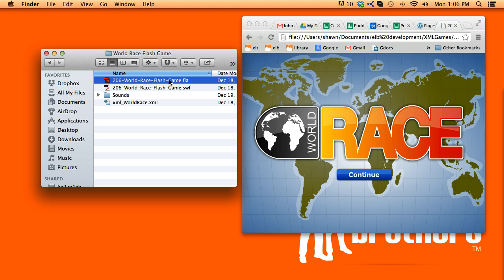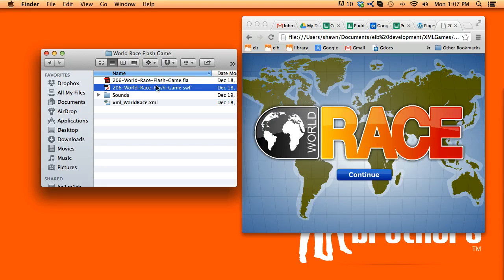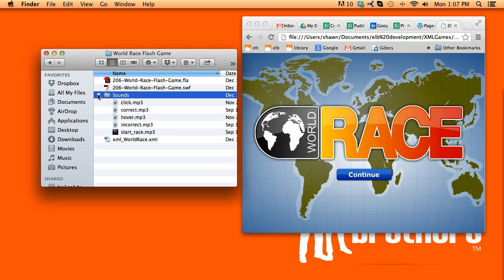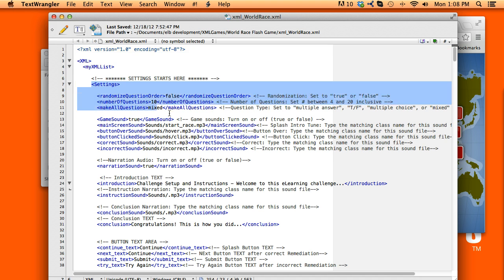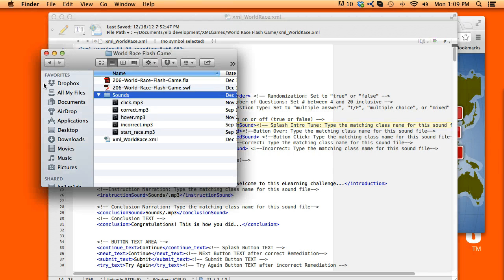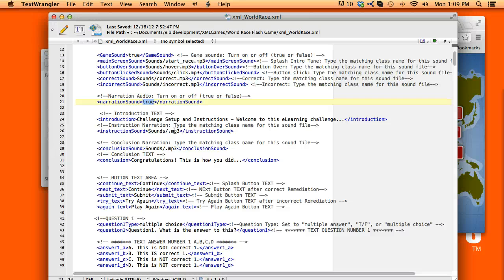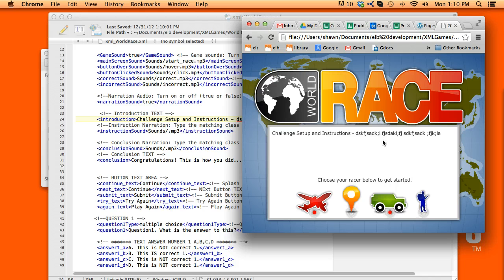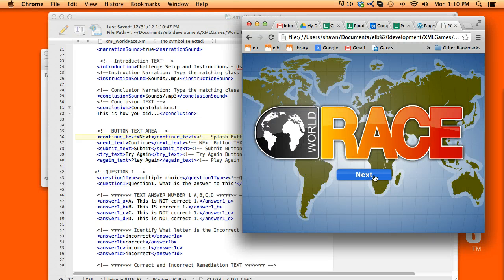Part 1: Getting started with XML game templates.